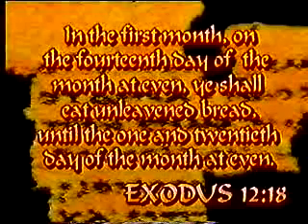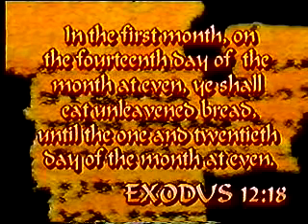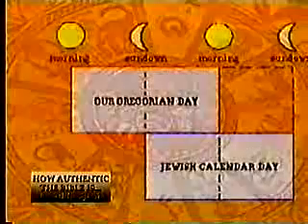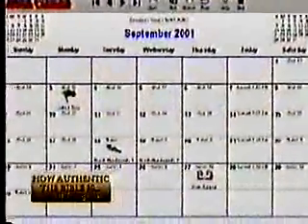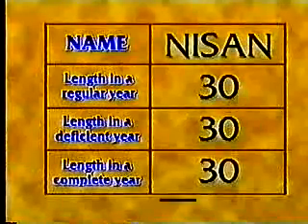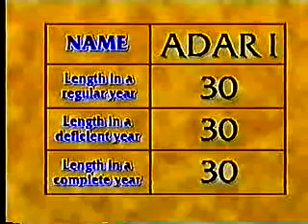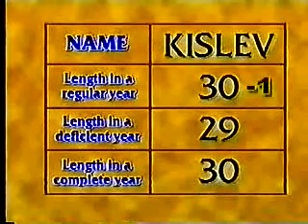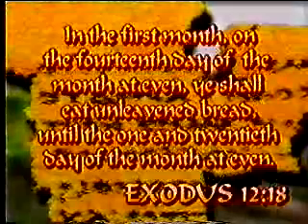Hebrew Calendar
The Jewish calendar is a combined moon and sun calendar, unlike the conventional Western (or Gregorian) calendar. It also starts each day in the evening because when God was creating the world he started each